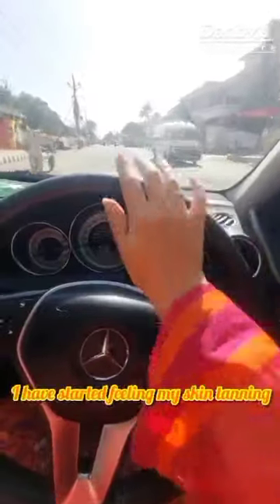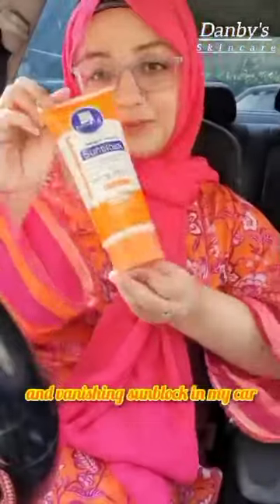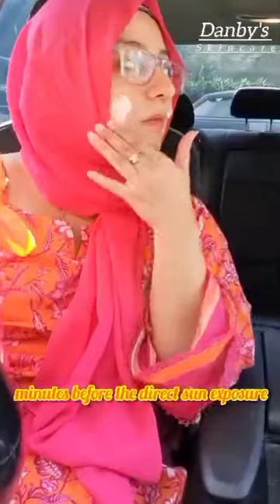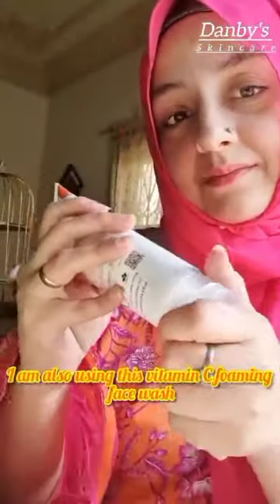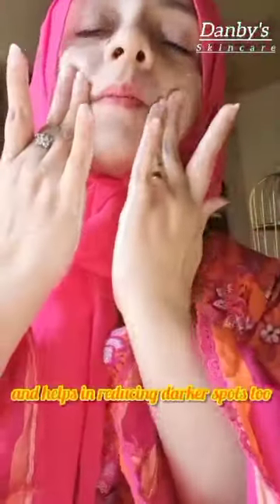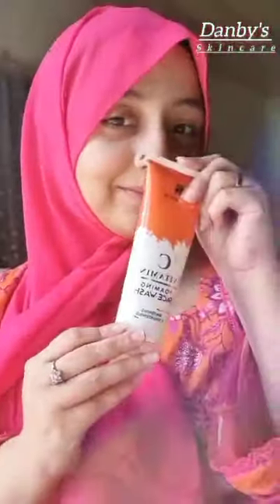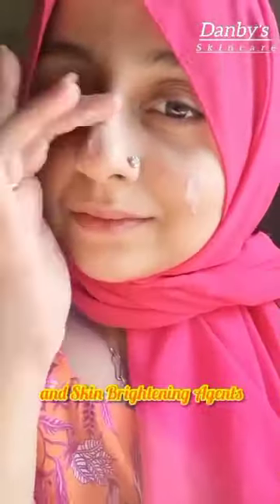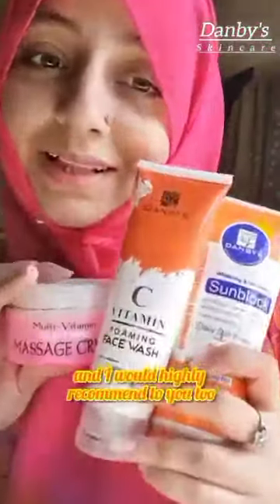Best Non Greasy Sun Screen UV Rays Protection For Summer | Affordable Daily Sun Protection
sun screen
best sunscreen
sunscreen for oily skin
best sunscreen for oily skin
sunscreen for dry skin
sunscreen cream
sun block cream
good sunscreen for oily skin
best sunscreen for oily face
spf for dry skin
sunscreen cream for oily skin
sunblock sunscreen
sun cream for dry skin
sunblocks
sunscreen cream for dry skin
cream sunscreen
sun block sunscreen
best sunscreen cream for oily skin
sun cream for oily skin
best sunscreen for face
mineral sunscreen
sunscreen for face
natural sunscreen
sunscreen for sensitive skin
best sunscreen for sensitive skin
organic sunscreen
sunscreen spf 50